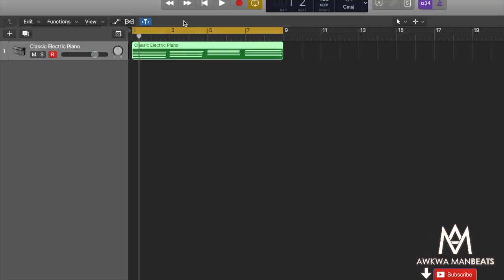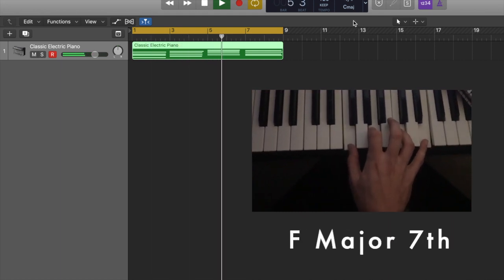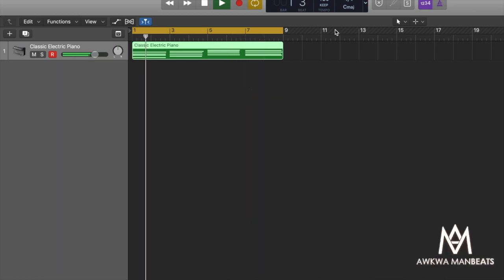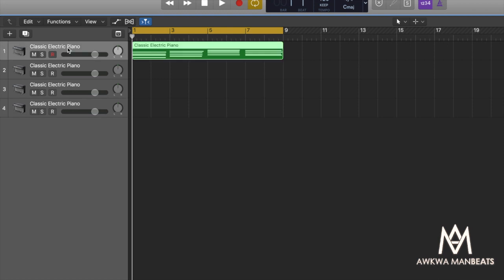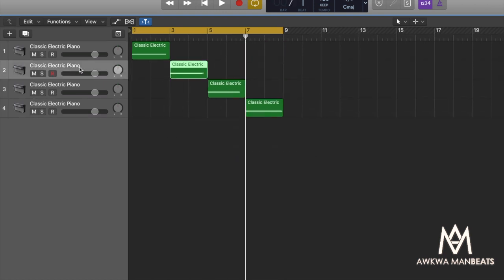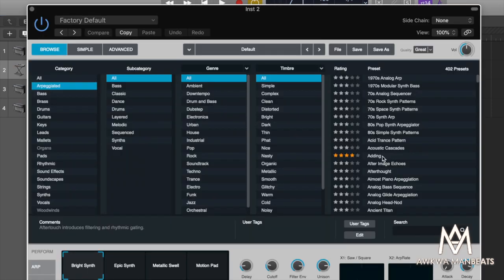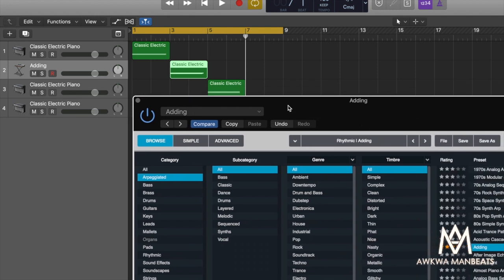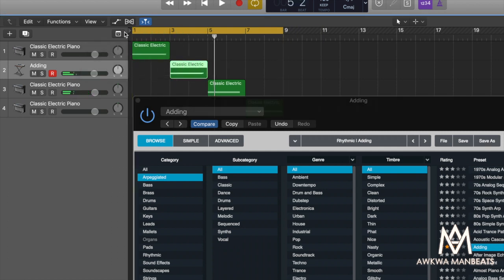Easy Trick For Better Chord Changes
Production Tips | Beat Catalog